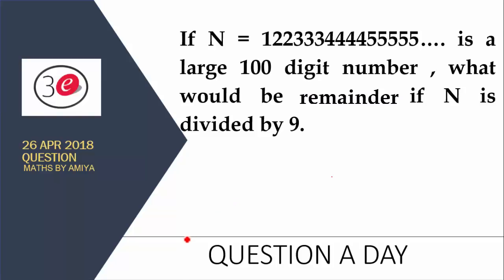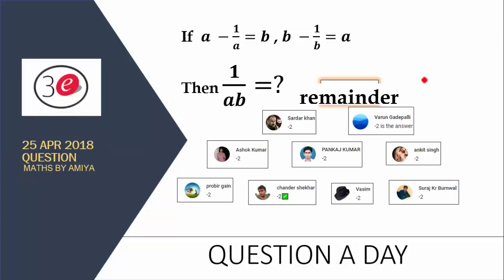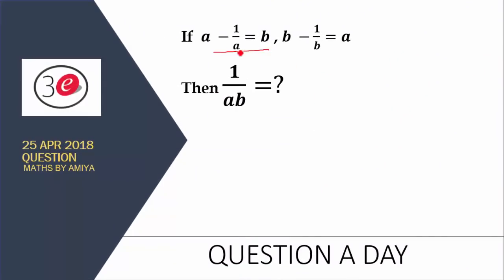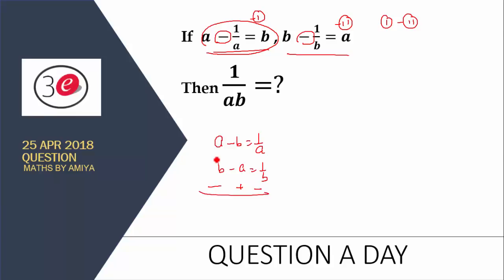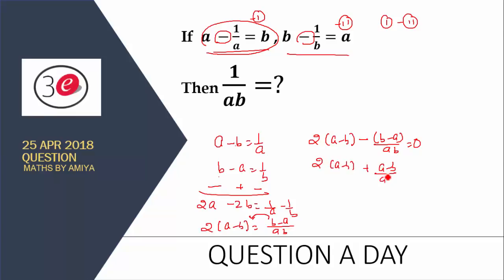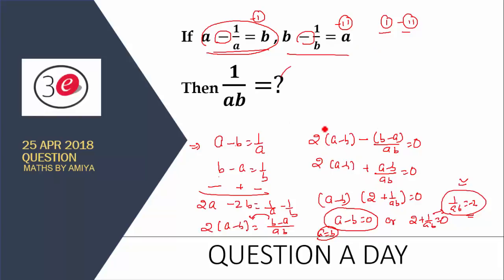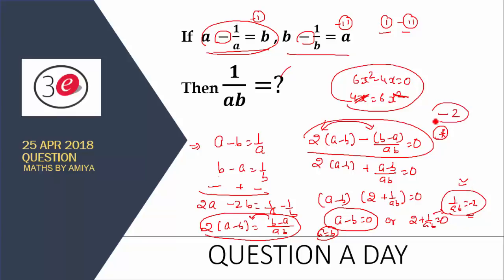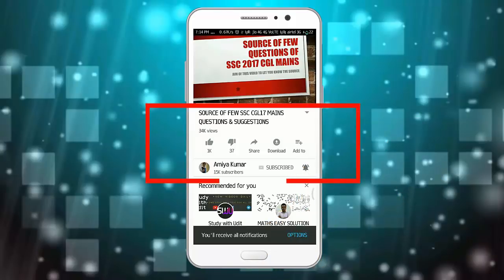Question A Day 26 04 : Maths By Amiya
If N = 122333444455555…. is a large 100 digit number , what would be remainder if N is divided by 9.

Best Maths Questions, Best Maths Questions for CAT, CLAT, SSC, UPSC, BANKING, PO, SBI, SNAP, IIFT, XAT, SSC CGL